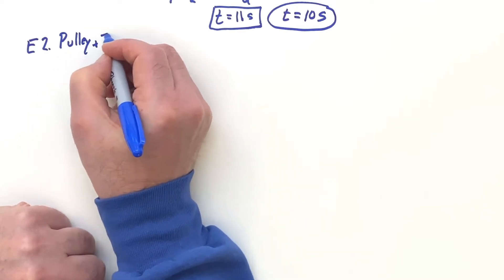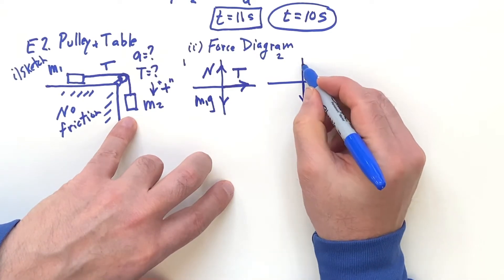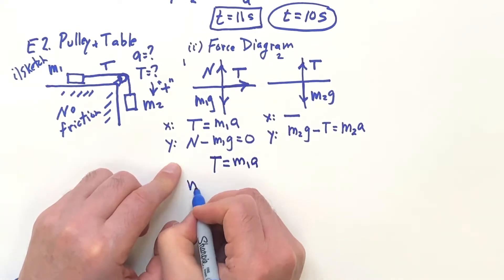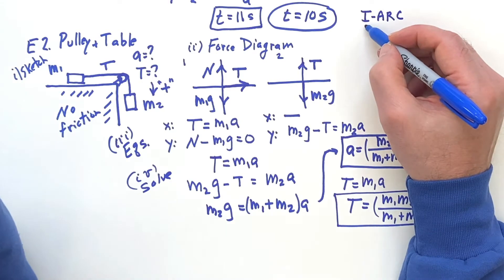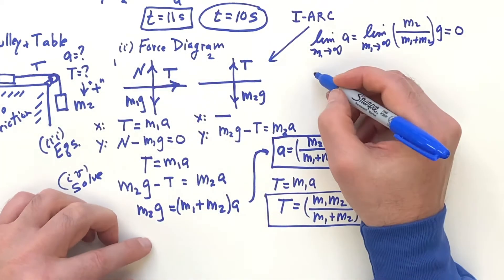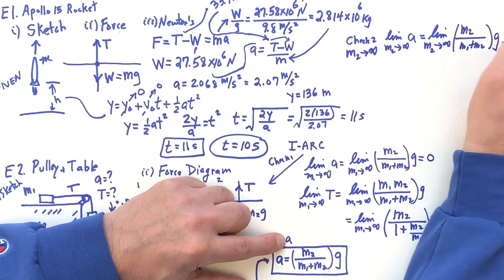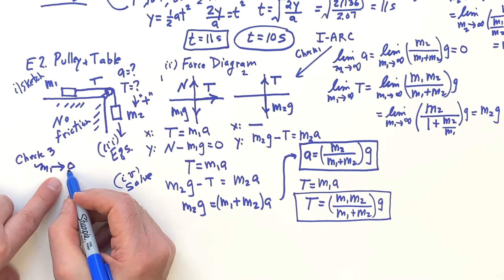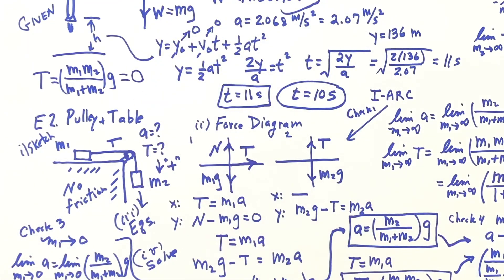E2. Mass on Table and Hanging Mass Over Pulley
A mass m1 is on the table and a mass m2 is hanging over a pulley with the masses connected by a rope. There is no friction. We are to find the acceleration of the masses and the tension in the rope. We include (i) a sketch, (ii) the force diagram, (iii) the equations of motion from Newton's Laws, and (iv) solving for the acceleration and tension using algebra. We examine extreme cases where one mass is much greater than the other in order to check our general formulas.